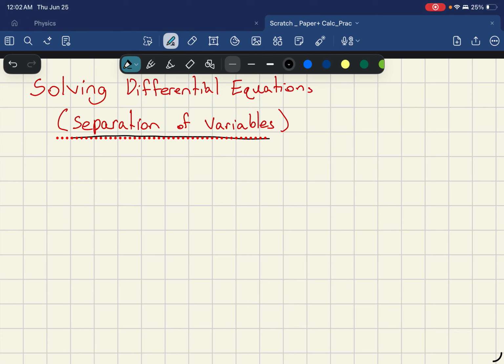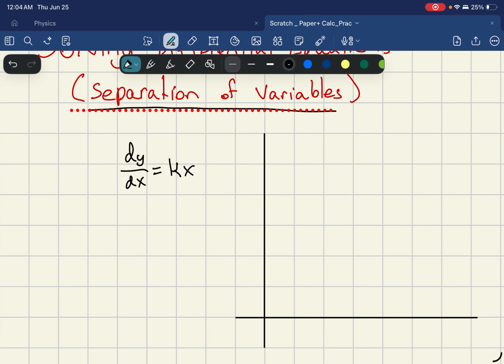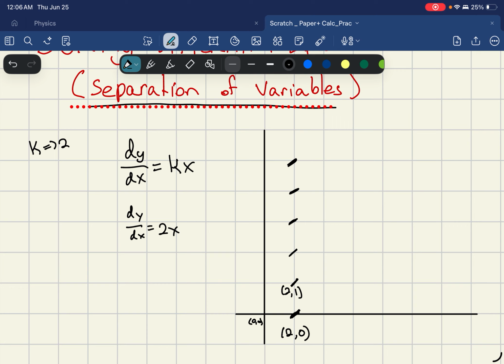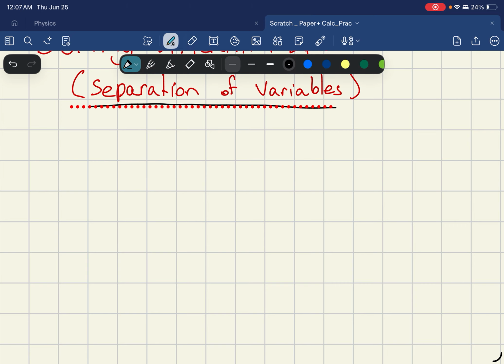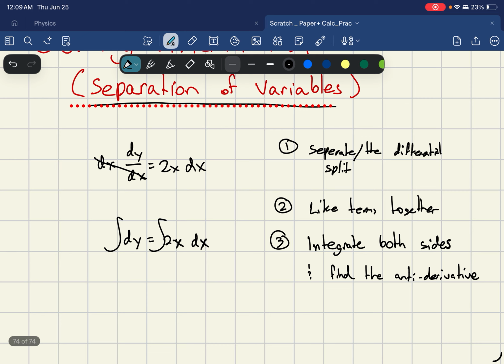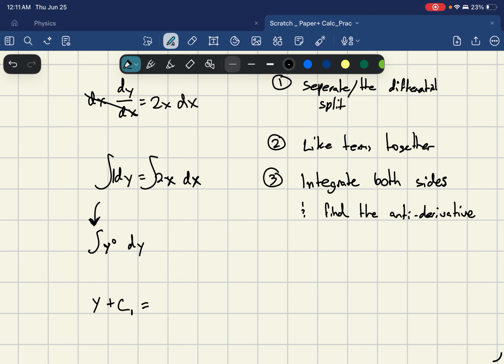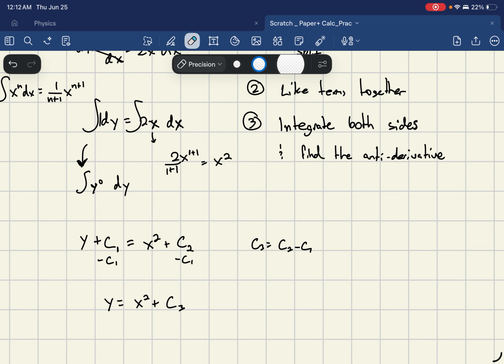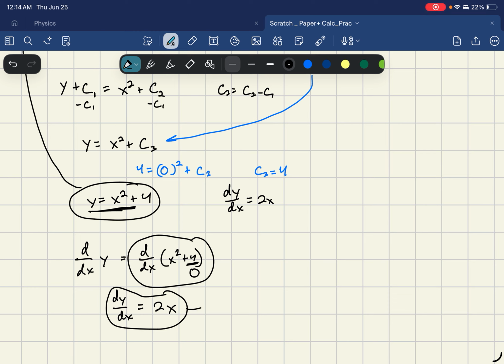Solving Differential Equations with Separation of Variables